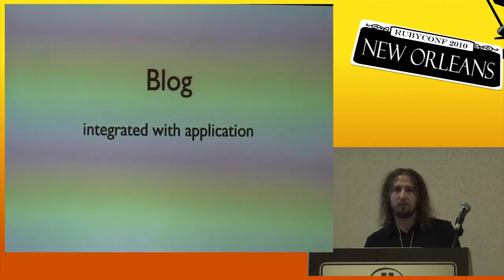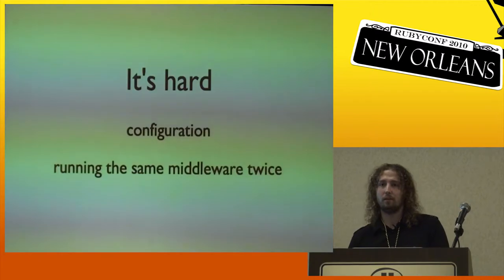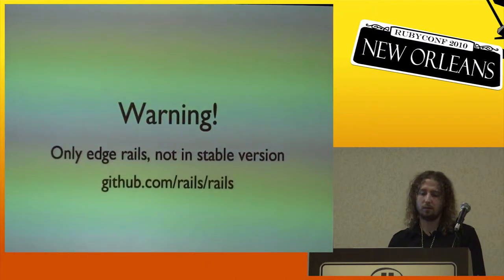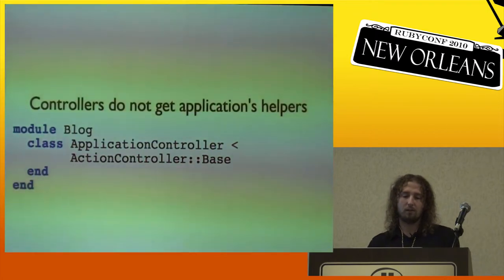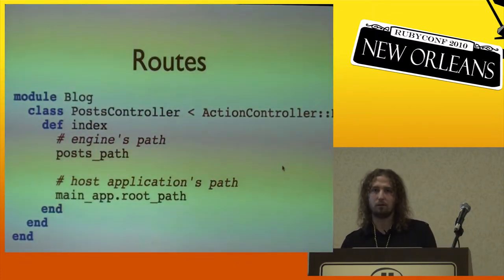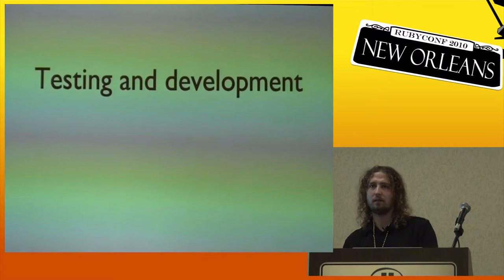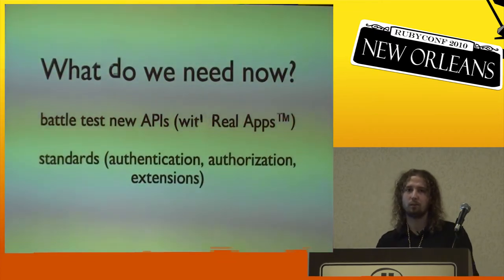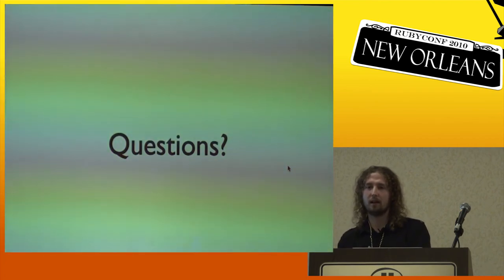RubyConf 2010 - Ruby Summer of Code - Rails 3 Mountable Apps by: Piotr Sarnacki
Rails 3 Mountable Apps - Ruby Summer of Code